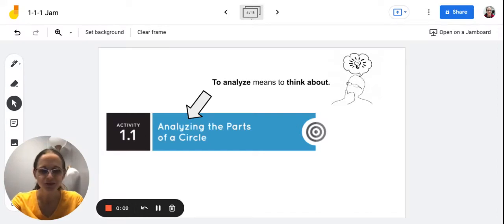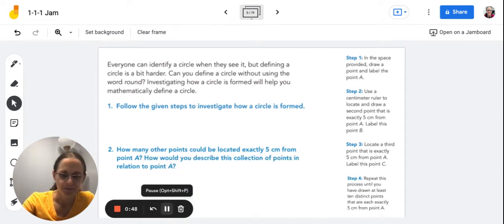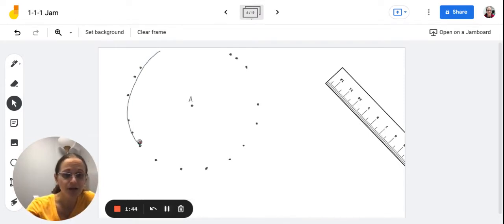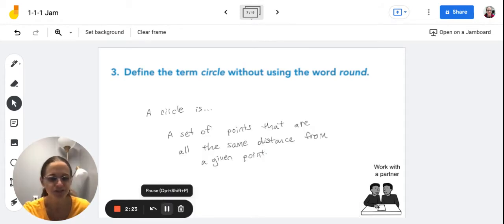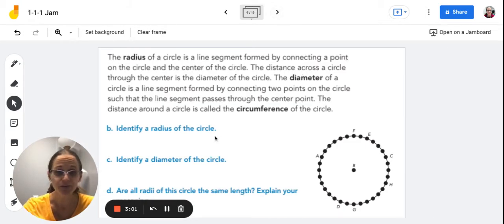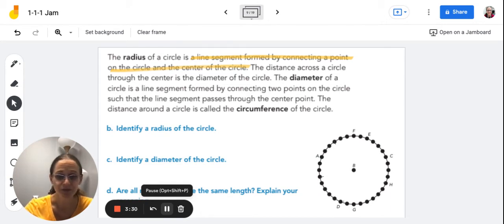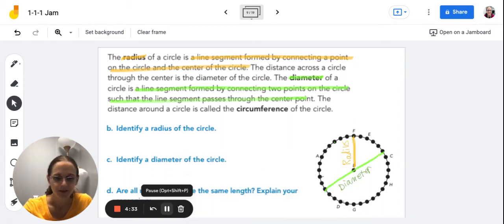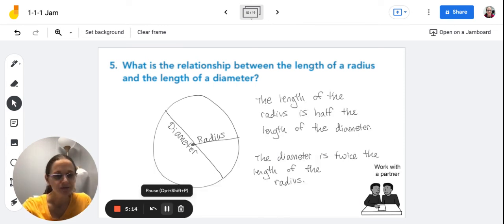Math 7 1-1-1 Part 3